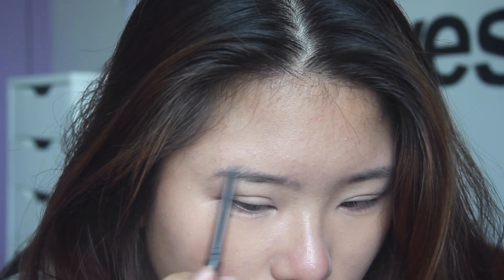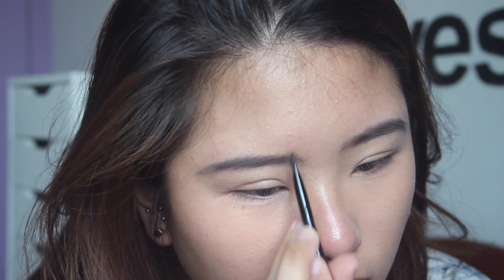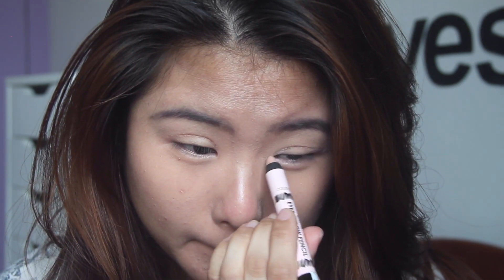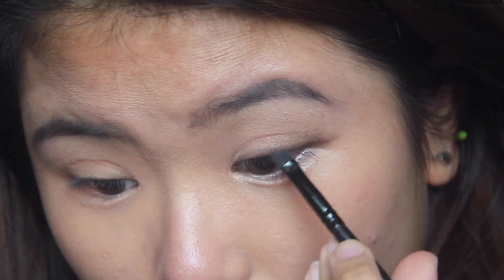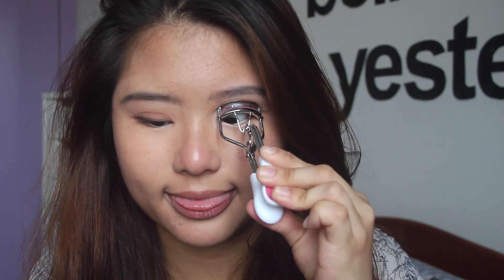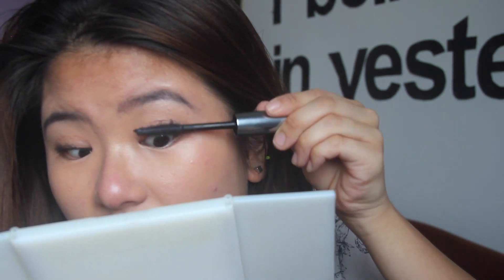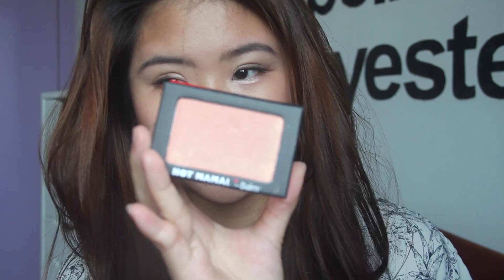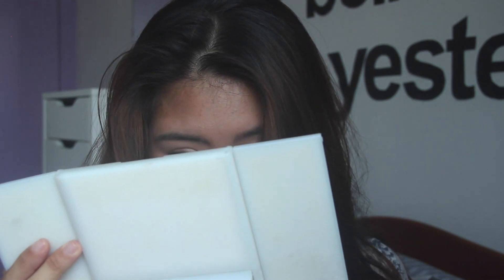Subtle Rose Gold Glow (Mostly Drugstore!)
OPEN ME - PRODUCTS LISTED HERE!

Garnier Pure Active 2 in 1 Tinted Spot Roll-on
Revlon Retractable Eyebrow Pencil in Gray
MAC Eyeshadow in Concrete
ELF Small Angled Brush
Collection Eyeshadow Stick in Pink
Etude House Dear Girls Cute Eyes Maker
Sephora Flashy Liner in Flashy Silver
Japanese Brand (rubbed off) Brown Pencil Eyeliner
ELF Contouring Blush and Bronzer Kit in Natural
ELF Large Stipple Brush
Colourpop Highlighter in Lunch Money
L'Oreal Colour Riche Lipstick in Fuzzy Taupe
Kate Lipgloss in RD-2

Hey guys!

Thanks for reading this. I don't know how many people actually click and read the description bar but hey ho. You're awesome. My skin's having a bad day but I wanted to post this look up! This is meant to be minimal and soft, and it's very universally flattering on all skin tones since rose gold has shades of pink and gold in it. I like wearing this look when I wear dresses for some odd reason... I think it makes me feel romantic. It's actually quite fuss-free since I can always tweak the makeup when I wear it, like switching up the eyeliner or lipstick. Sometimes I add winged liner and pack on the mascara as well! Tell me if you like the voiceover, I felt a little bit like a radio DJ it was bizarre HAHA but I think I'm quite happy with how it turned out. I know it isn't perfect but it's like my second video, ever, doing makeup on camera so I'm trying to get better at juggling filming, framing, lighting, doing the makeup thang and everything else.  Keep a lookout for more videos and remember to like this video if you did! ♥

Have a great day, cutie!

▹ I film and edit everything myself!

FTC: Nothing was sponsored and I've purchased everything with my own money! Except the lipstick because my boyfriend got that for me after noticing that I was oddly drawn to that colour. Other than that, it's all good.